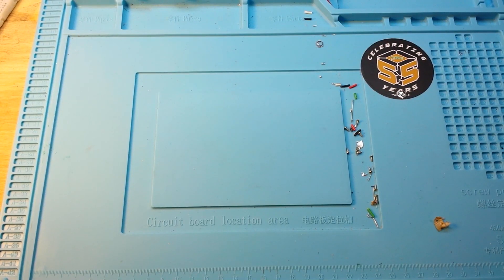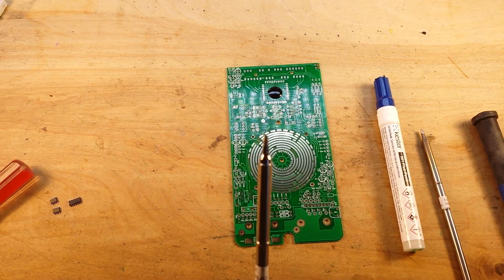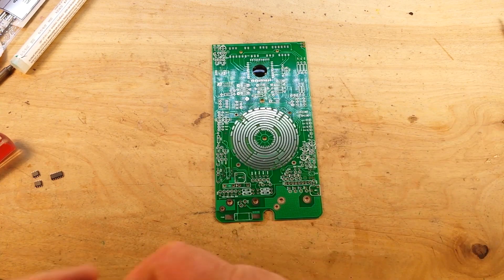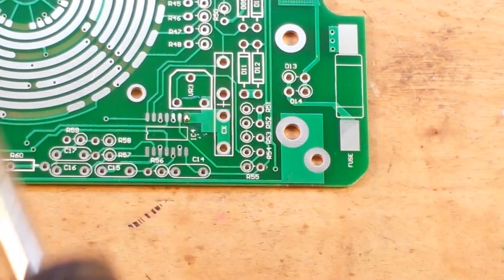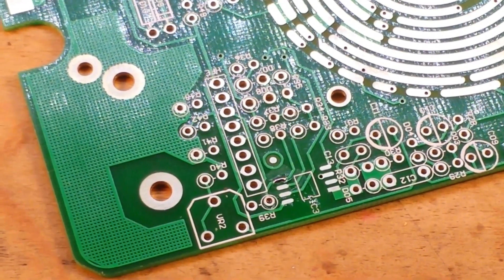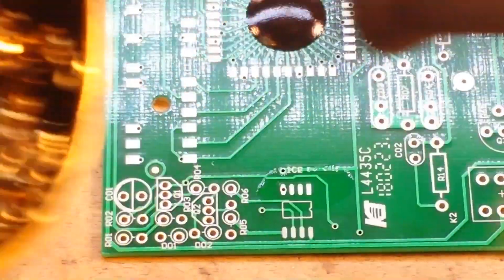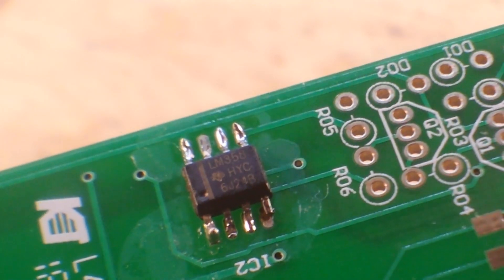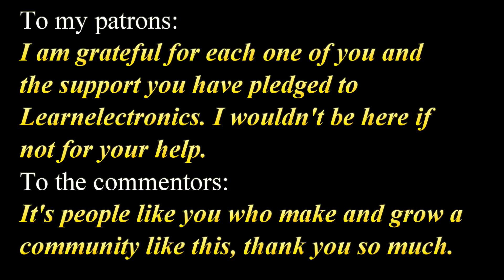SMD soldering for through hole people